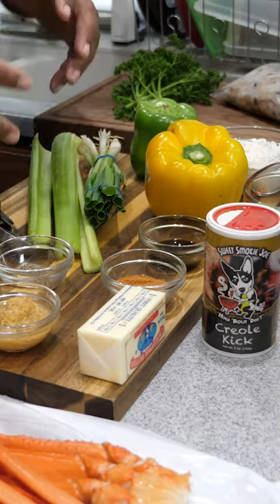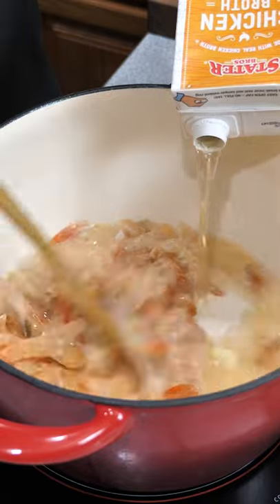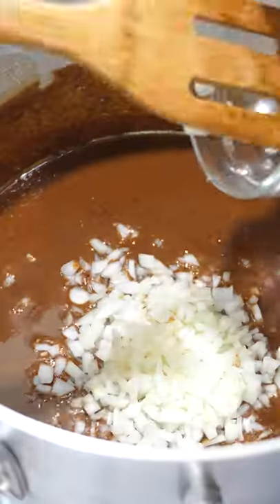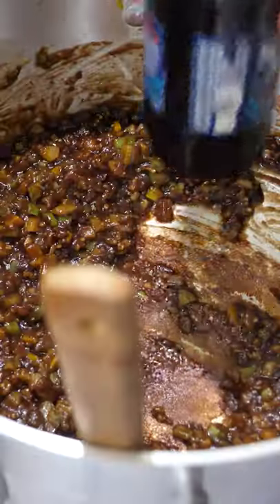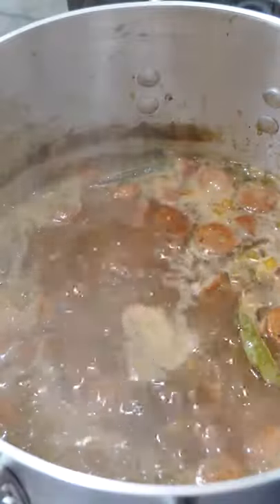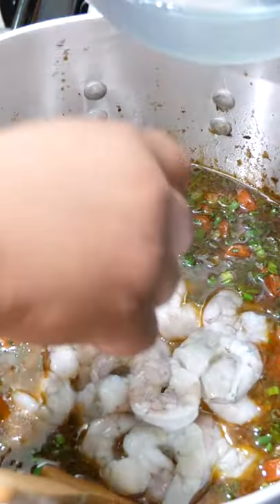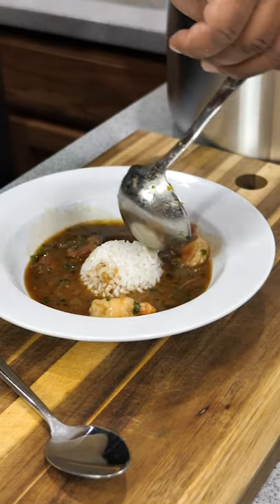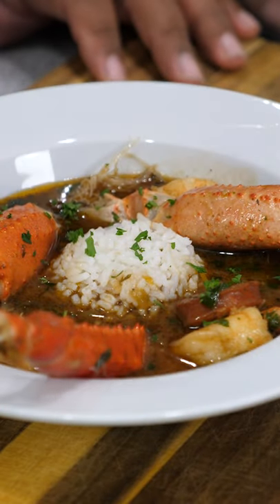Seafood Gumbo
Seafood Gumbo Recipe

If you've never had seafood gumbo, you are missing out! Check out this link for the full video

My Gear
Favorite Zoom Lens:
Favorite Mic:

5198 Arlington Ave
Box 363